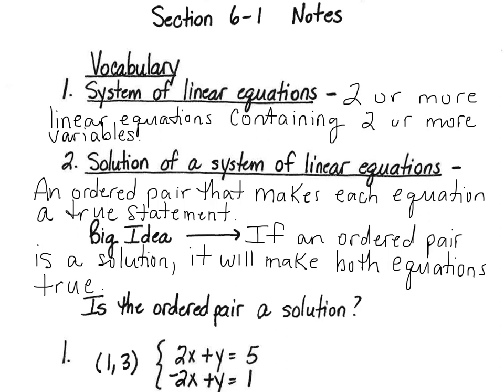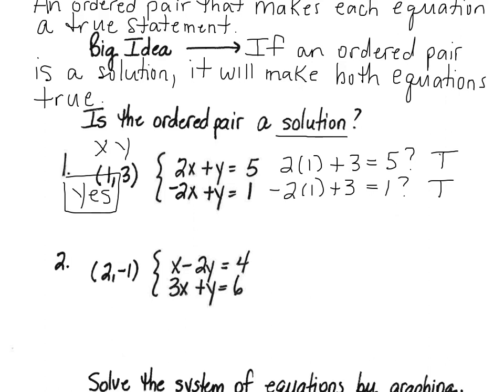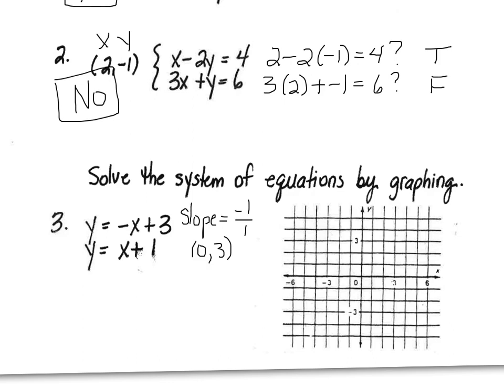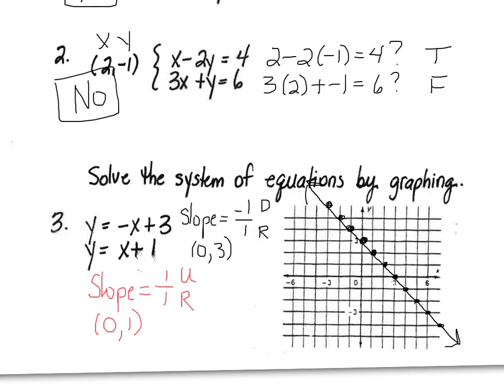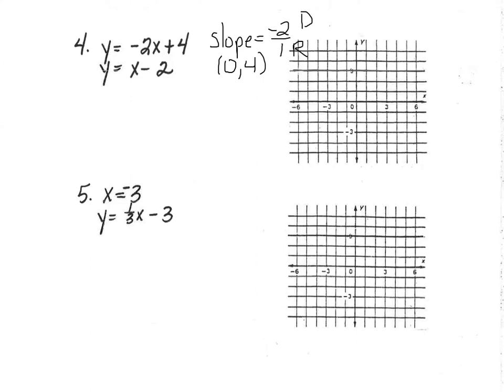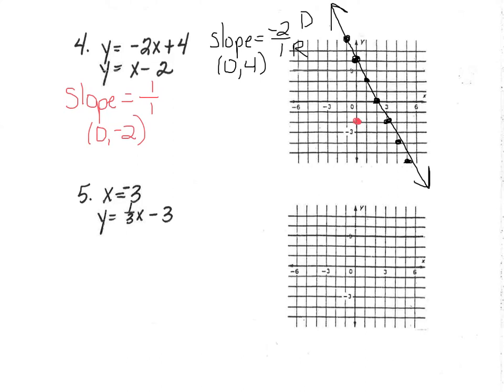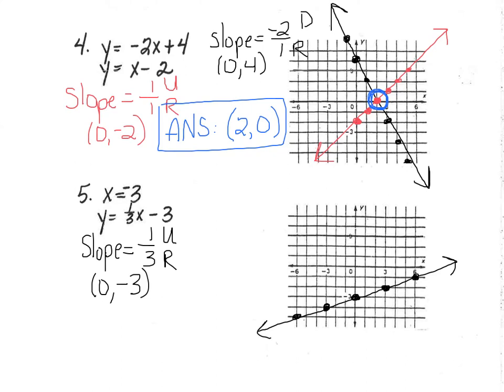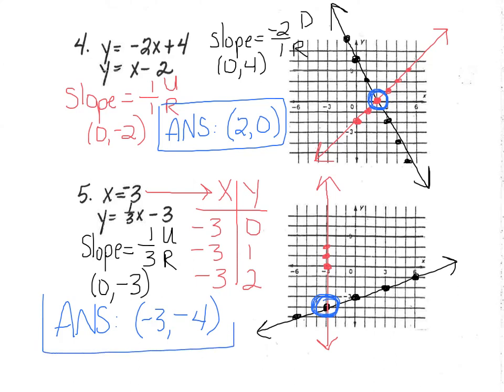Solving systems of equations (graphing)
This video begins with basic vocabulary involving systems of linear equations.  Three systems are solved by graphing.